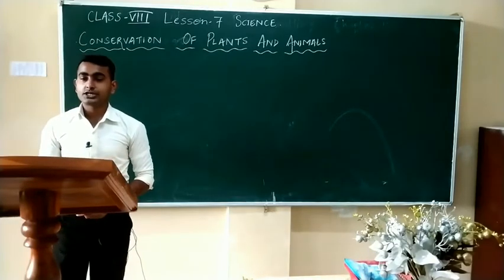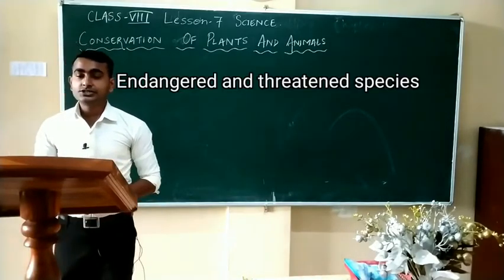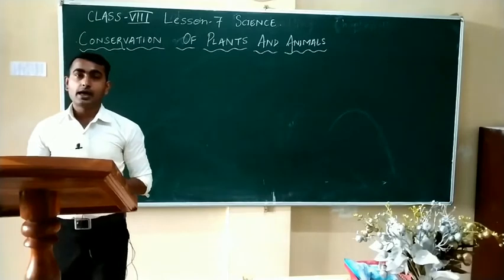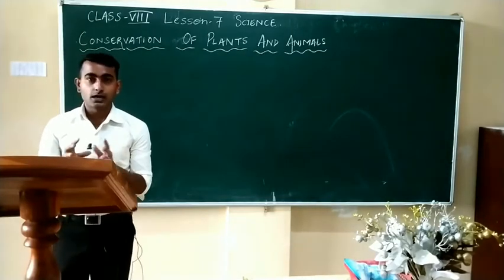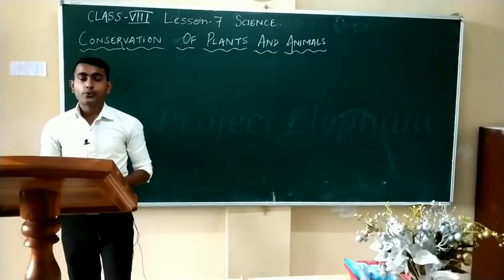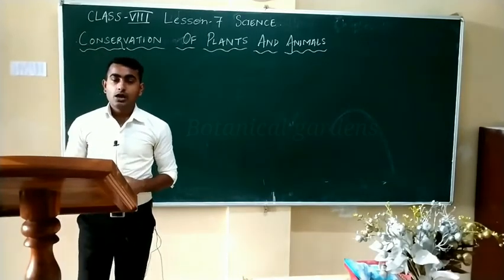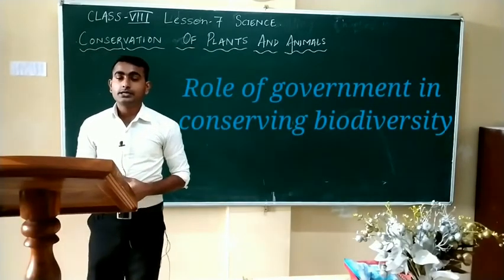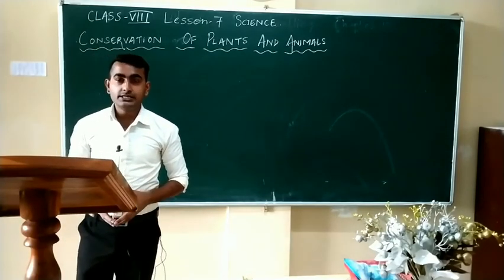CLASS VIII GENERAL SCIENCE CHAPTER 7 CONSERVATION OF PLANTS AND ANIMALS BY MR. MANISH